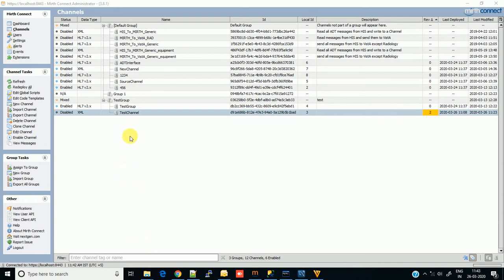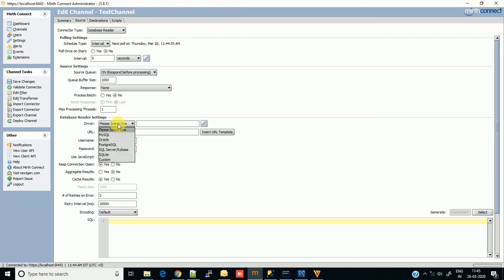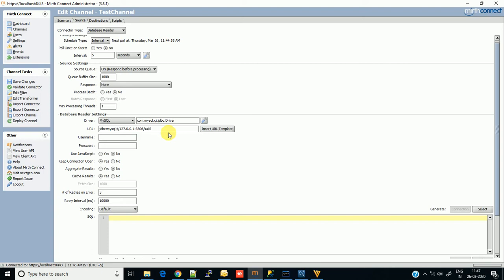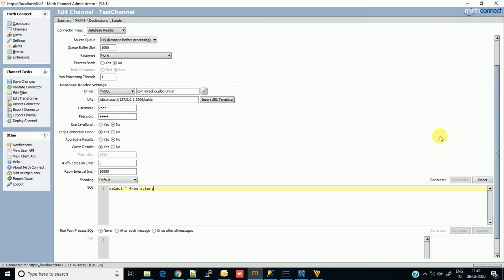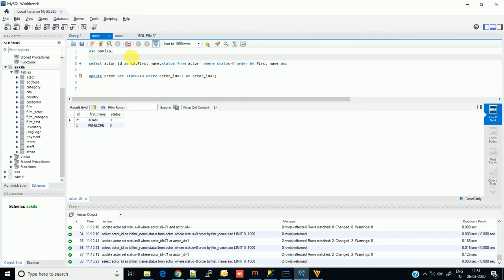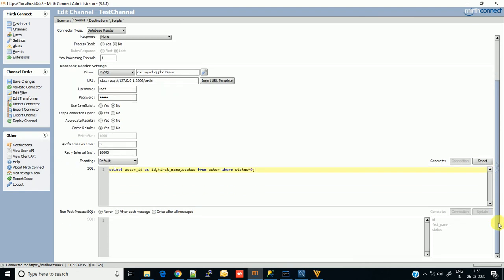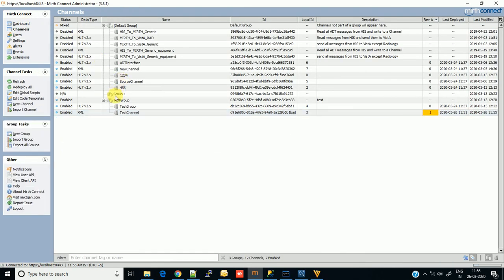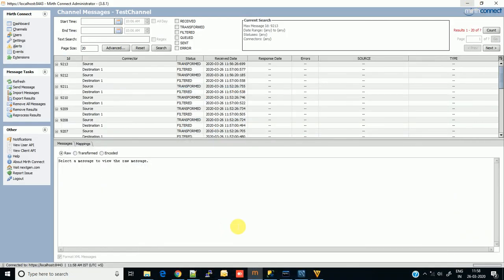DB connection in Mirth # source connection in mirth # Database connection in mirth # Source config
In this video we will see how to connect mirth with database.